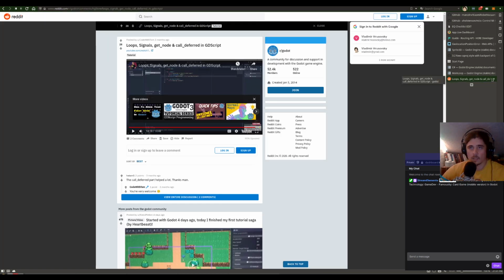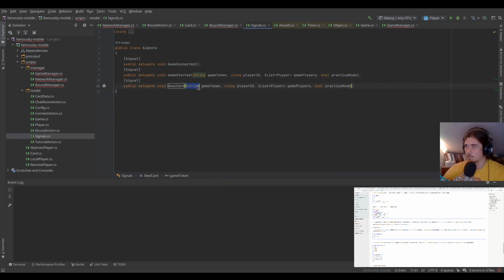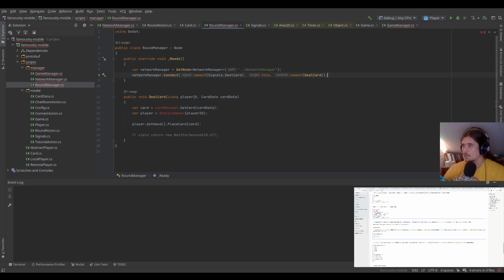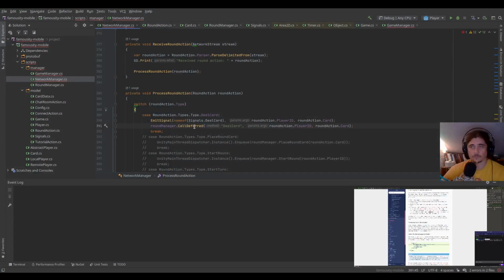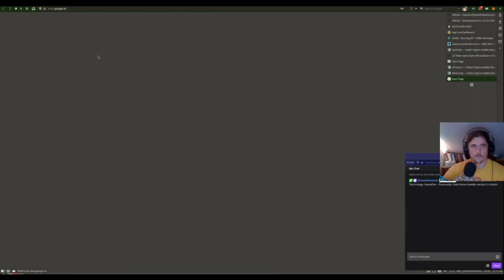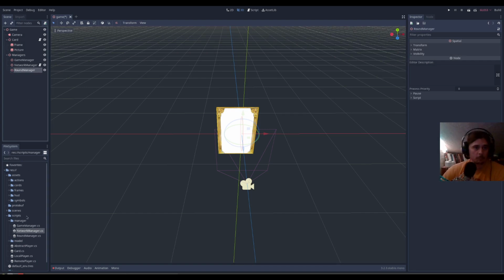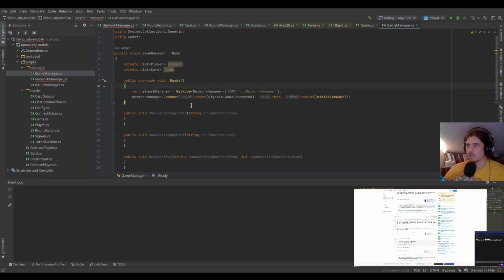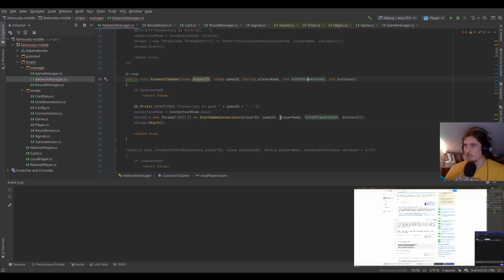Godot Engine (C#) - Famousity: Card Game Mobile (remake from Unity) [Day 1] 1/3